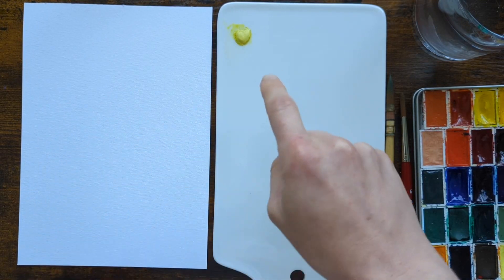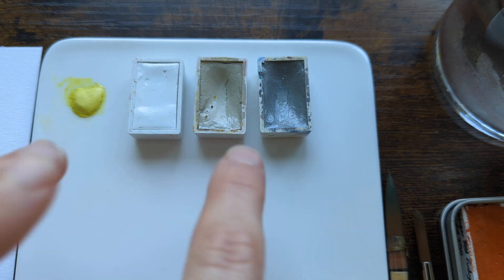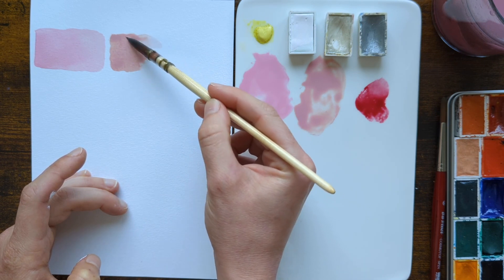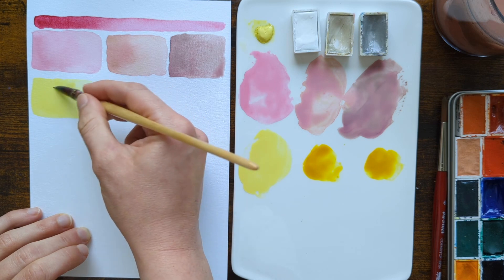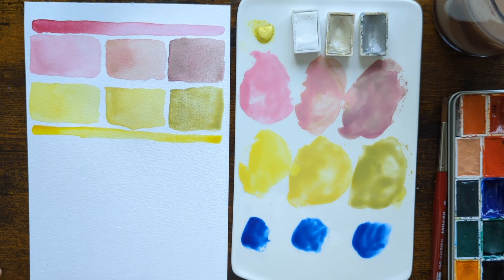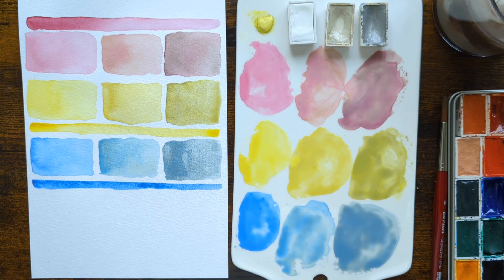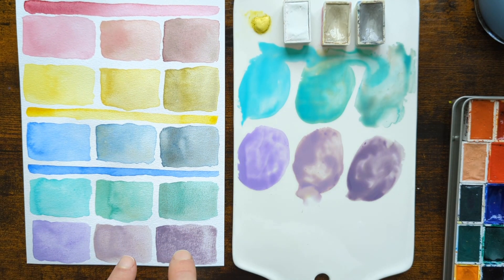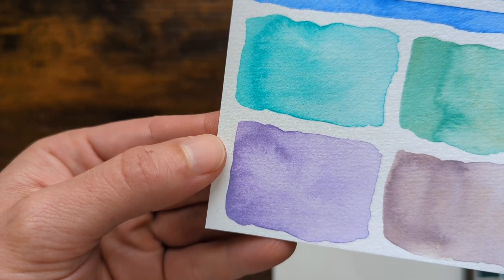Watercolour CRIMES part two // mixing with WHITE?!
Today I’m testing how 3 different versions of titanium white pigment mix with various other colours to produce lighter shades, and learning a lot on the way!

Paints I used, all from Roman Szmal:
Titanium white
Titanium buff
Aquarius grey
Phthalo blue (RS)
Phthalo green (BS)
Dioxazine violet